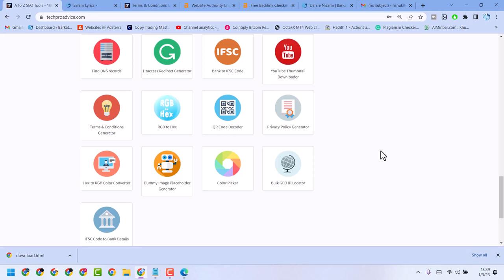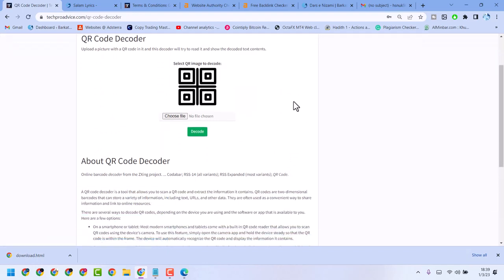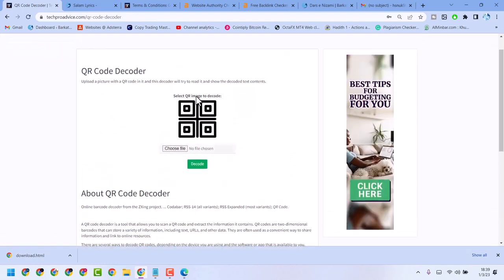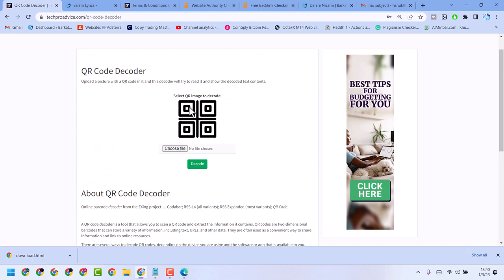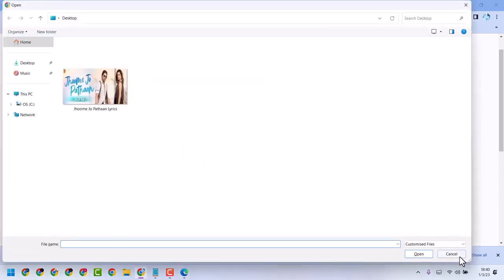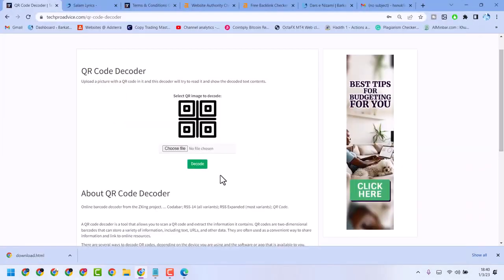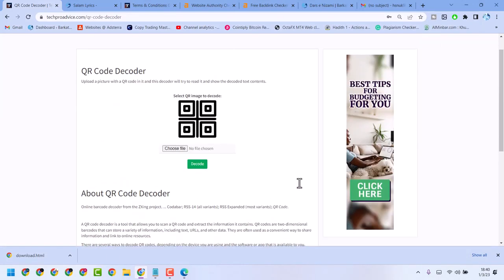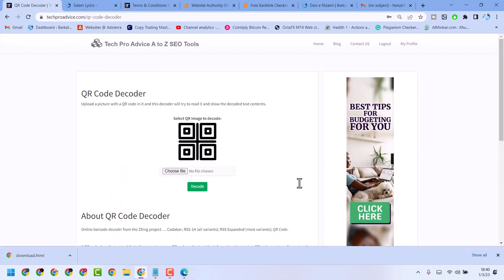How to Decode a QR Code